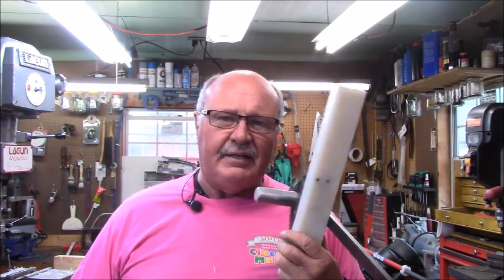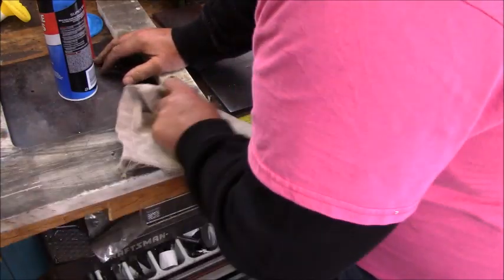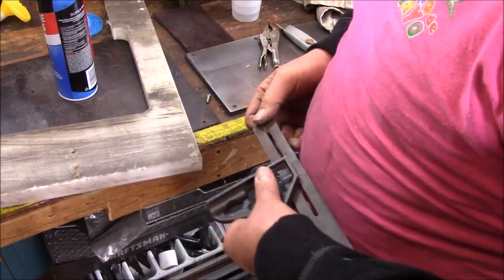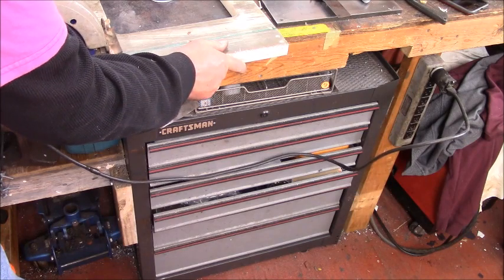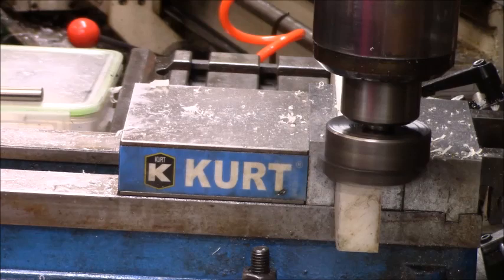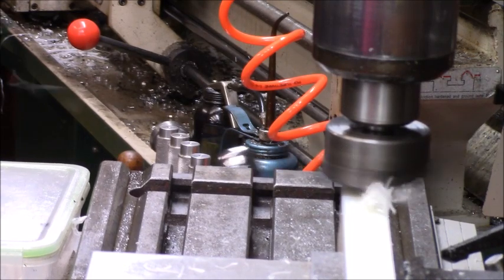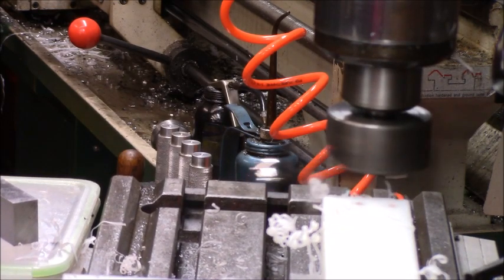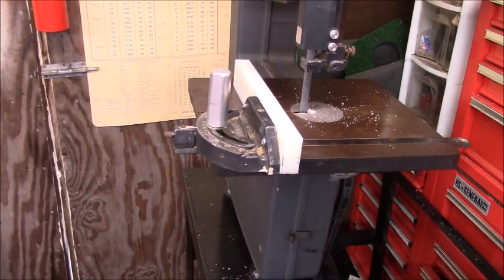A delrin face for the miter fence on the band saw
A delrin face for the miter fence on the band saw. My 12” Craftsman band saw had a wooden piece attached to the miter fence. I cleaned up and mounted a piece of delrin from my stock pile to replace it and make it fit what I needed.